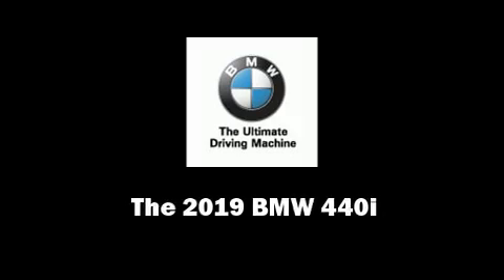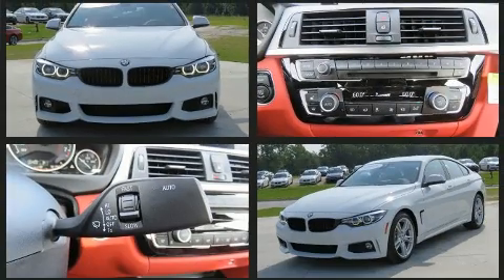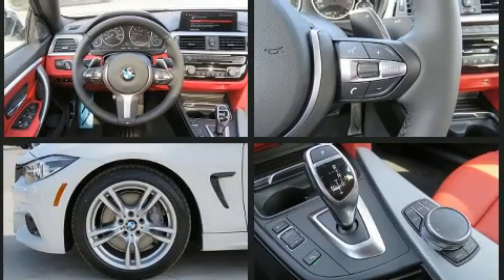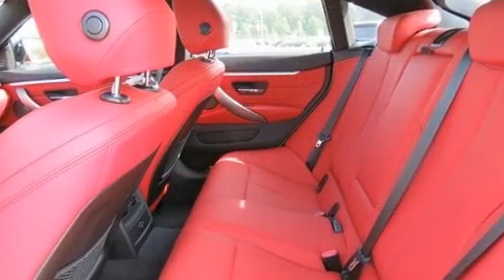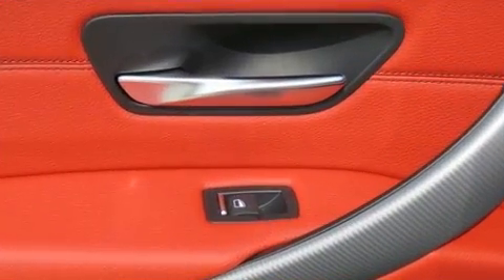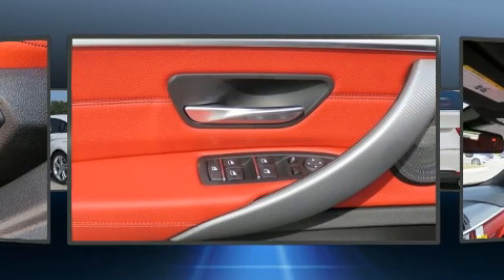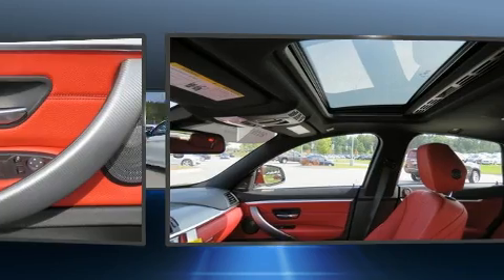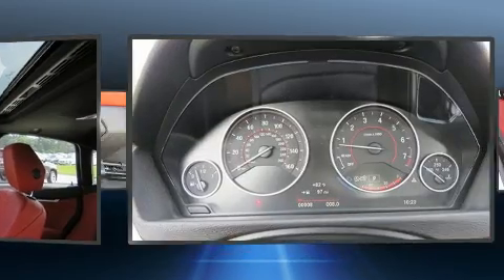2019 BMW 440i in Columbia, SC 29223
Introducing the 2019 BMW 440i This 4 door, 5 passenger coupe is waiting for you to take home! BMW made sure to keep road-handling and sportiness at the top of it's priority list. It features an automatic transmission, rear-wheel drive, and a 3 liter 6 cylinder engine. Turbocharger technology provides forced air induction, enhancing performance while preserving fuel economy. Top features include air conditioning, a trip computer, an automatic dimming rear-view mirror, tilt steering wheel, power moon roof, a power rear cargo door, rain sensing wipers, and a split folding rear seat. The unique heads-up display projects vehicle information onto the windshield, including speed, gear selection and engine speed. Drivers benefit by not having to take their eyes off the road. Audio features include an AM/FM radio, and 16 speakers, providing excellent sound throughout the cabin. Side curtain airbags deploy in extreme circumstances, shielding you and your passengers from collision forces. We pride ourselves in the quality that we offer on all of our vehicles. Please don't hesitate to give us a call.